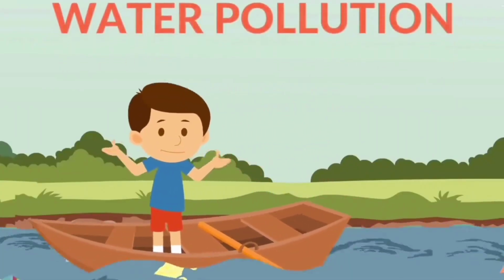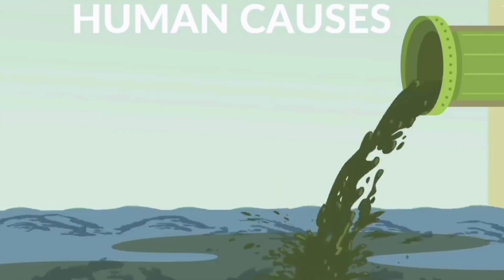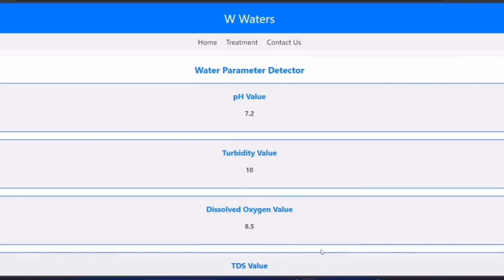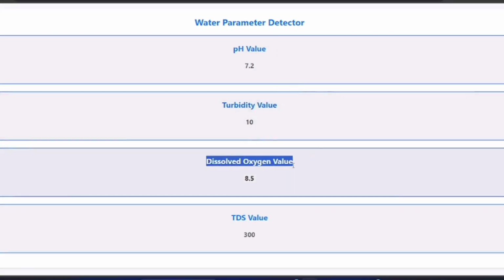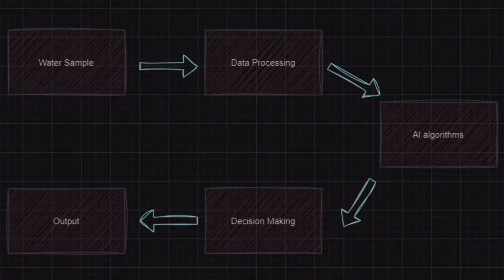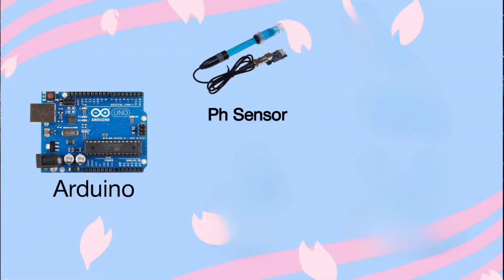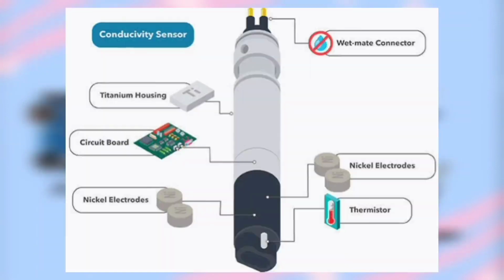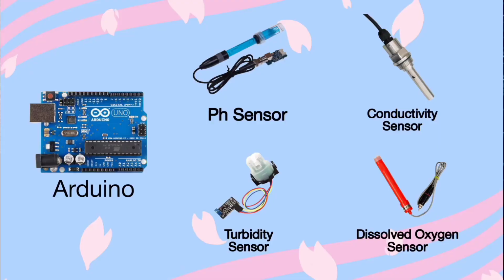MIMI Water quality monitor